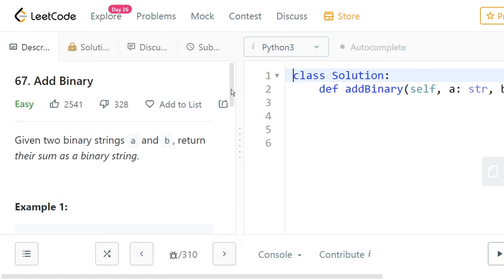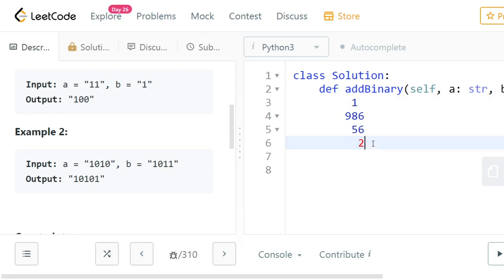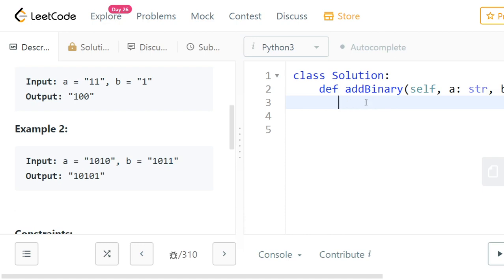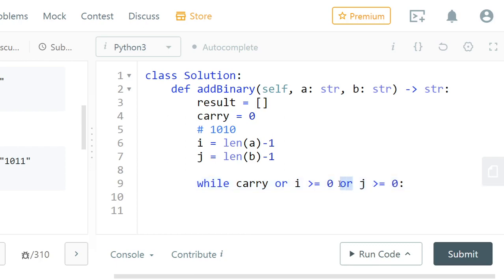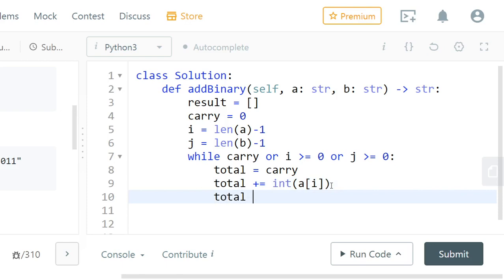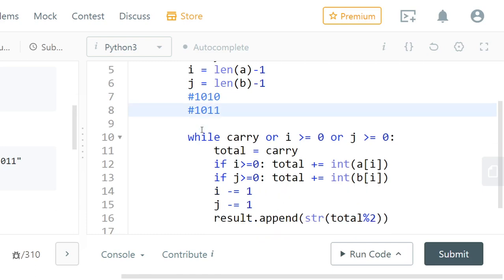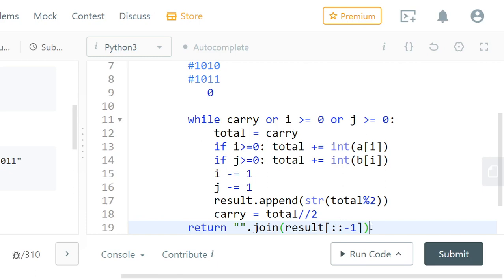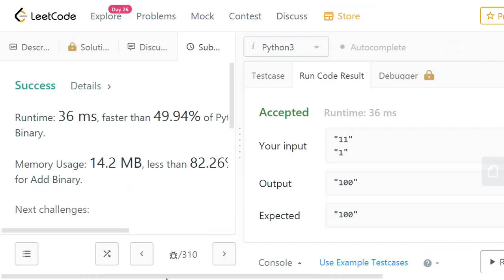Add Binary | Google Coding Interview question #3 | FAANG | Leetcode 67 | Using python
Hey coders,
This is the third video of the Google Coding Interview Question series.

Problem Statement:
Given two binary strings a and b, return their sum as a binary string.